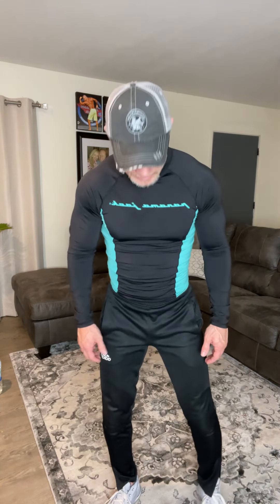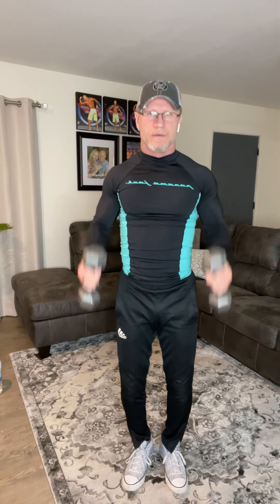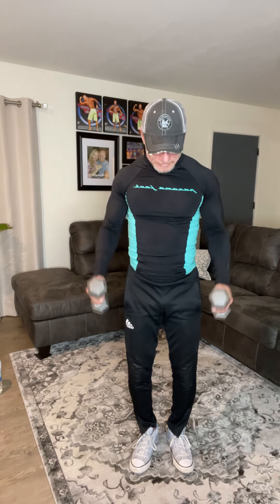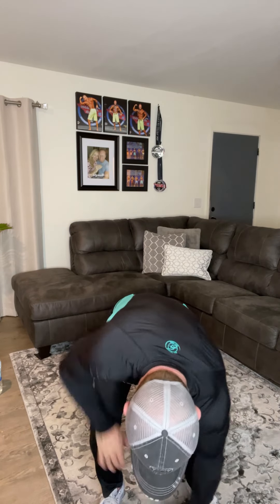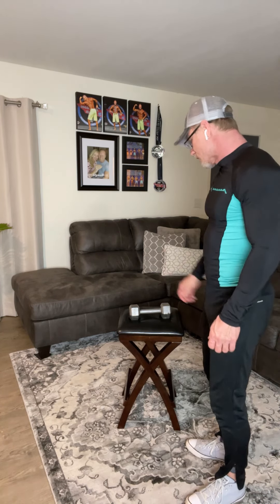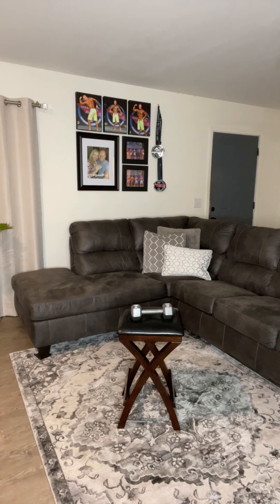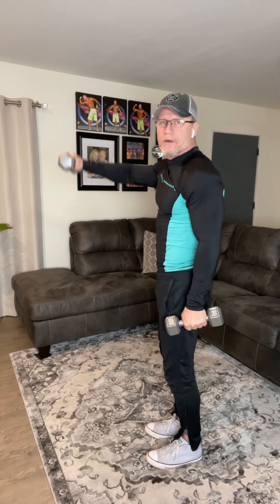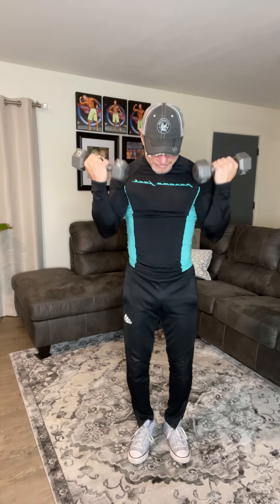Arms & Shoulders Home Workout with Wade & The BodGarage